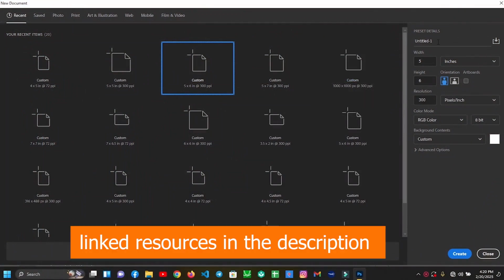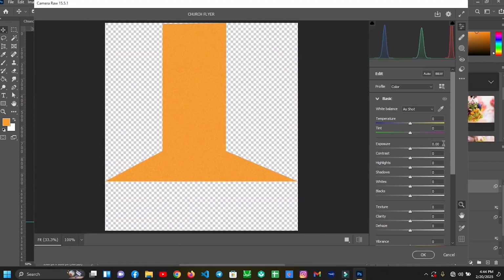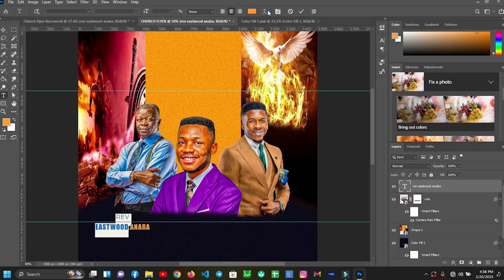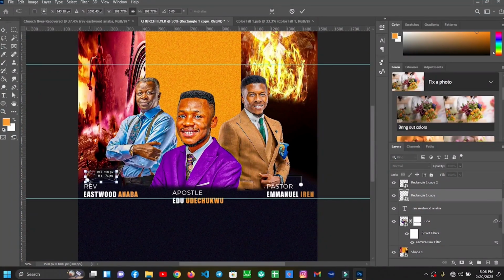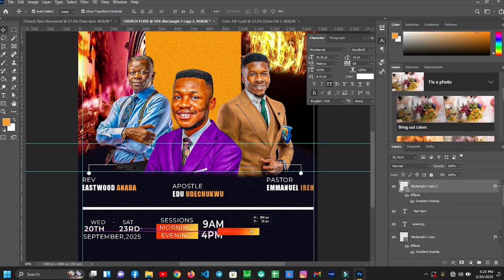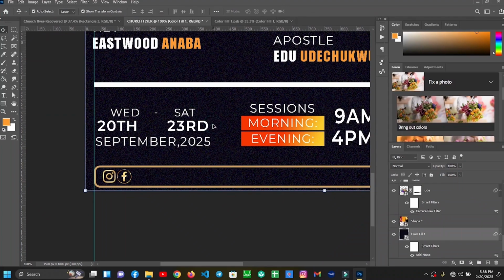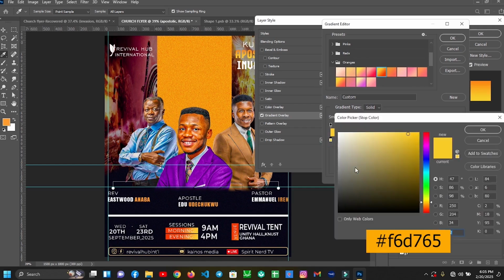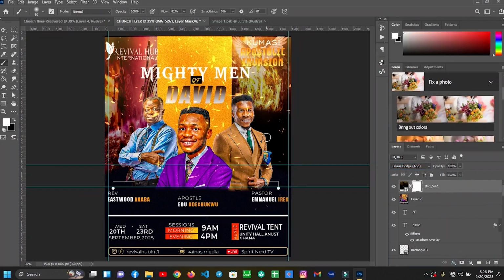How to design a CHURCH FLYER in photoshop [2025]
In this video, I’ll guide you through the process of designing an eye-catching church flyer. We'll cover important elements like color, typography, and layout to effectively promote your church events.